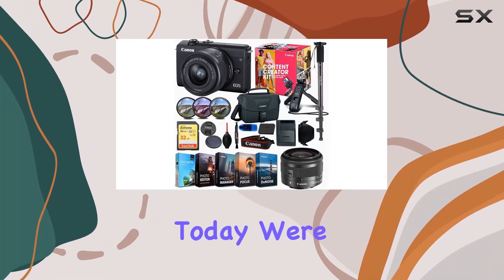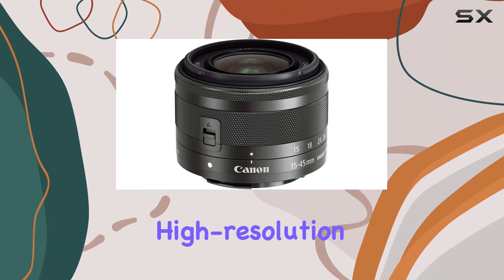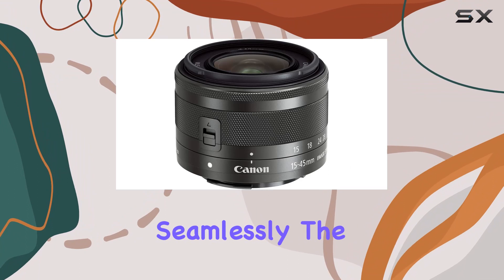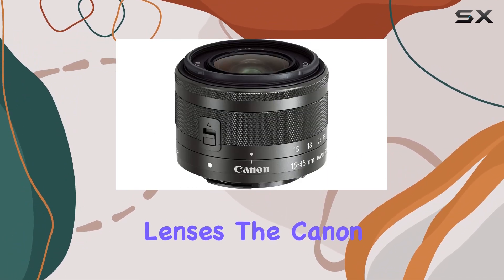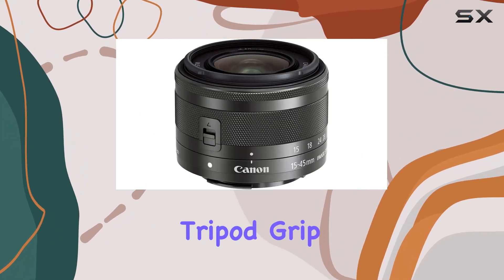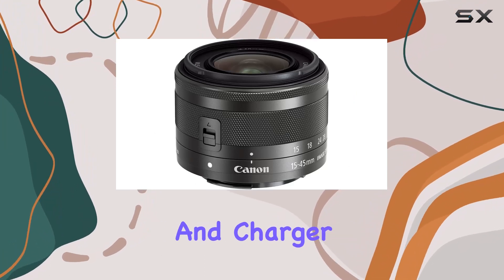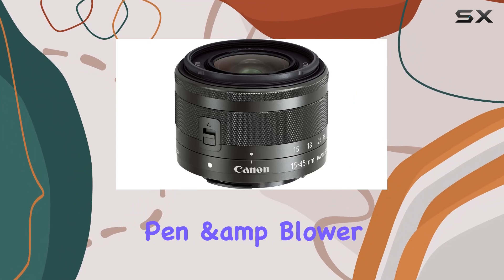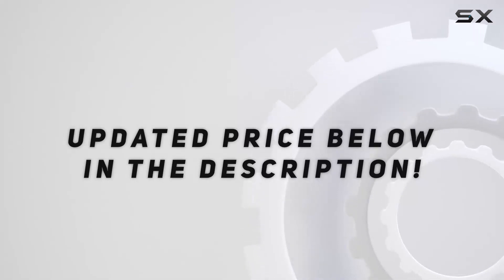Unleashing Creativity: Canon EOS M200 Content Creator Kit Review!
0:00 Intro
0:06 Review

Things that we mentioned in this video:
Canon EOS M200 Mirrorless : B0848MSR66